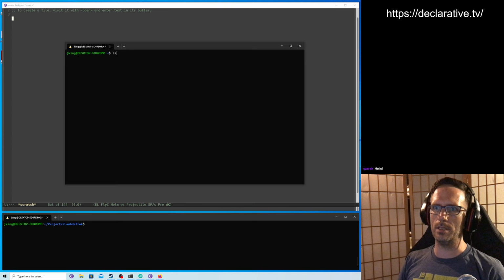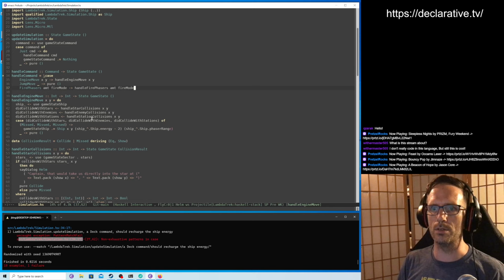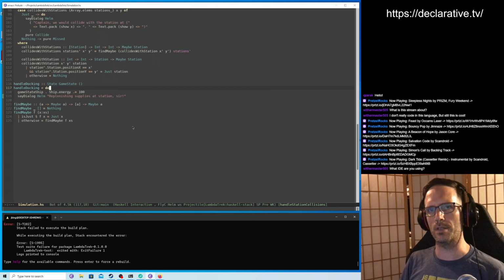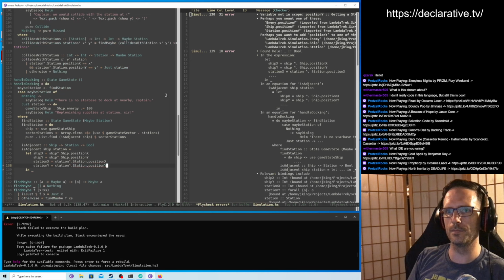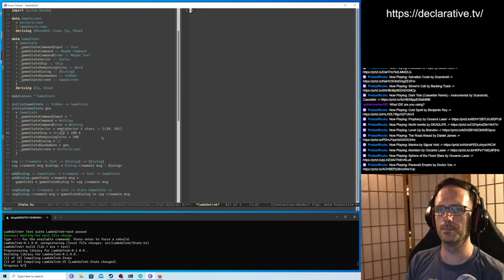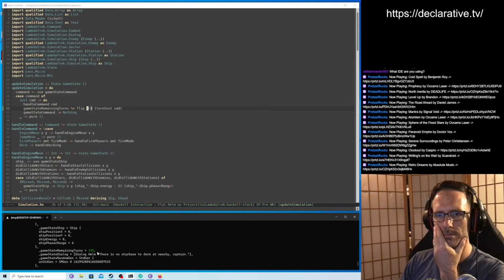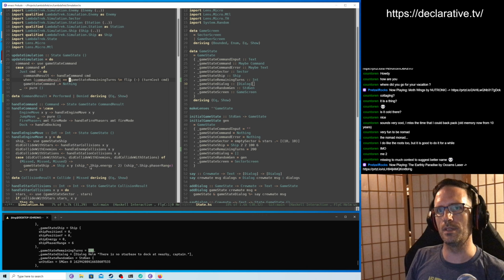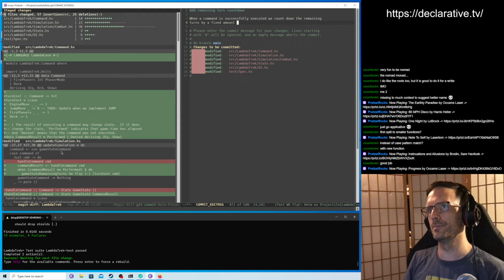Let's Make LambdaTrek in Haskell! Day 13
We add space station docking and the dreaded turn counter.